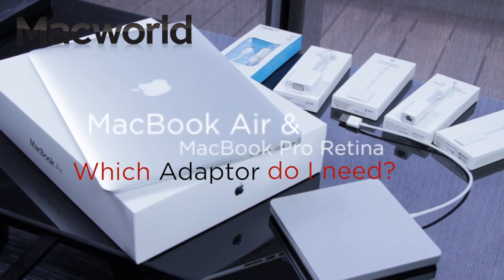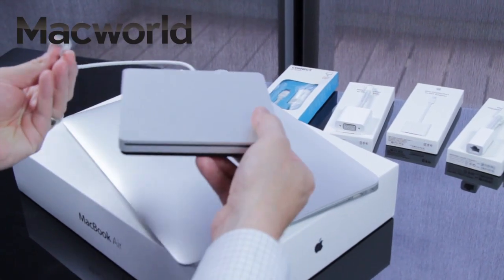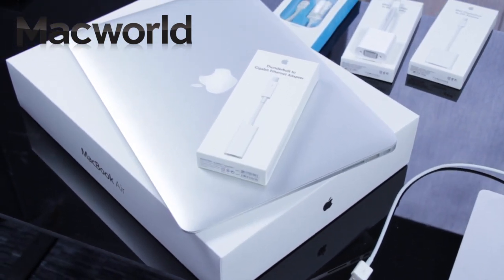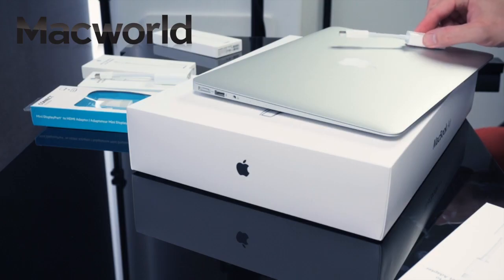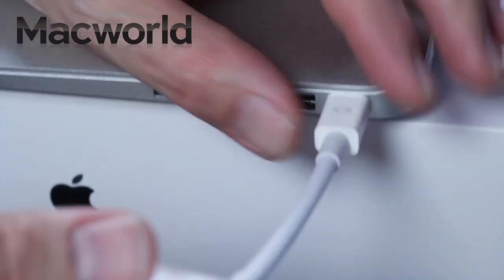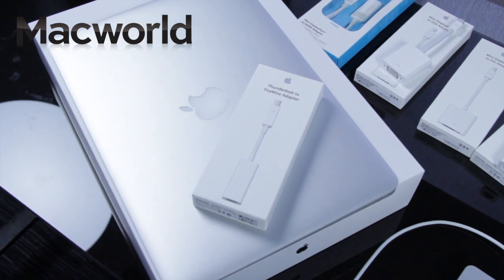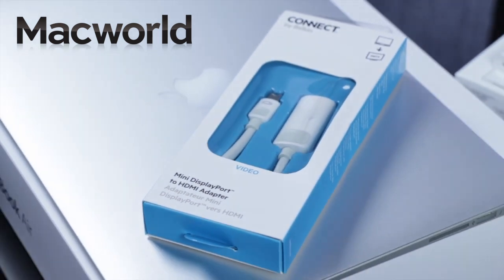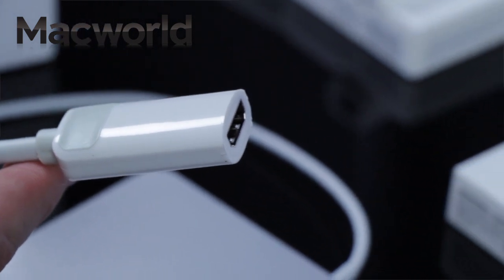MacBook Air and MacBook Pro: The adaptors and cables you may need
Some Mac users will need to add various adaptors and cables to make full use of their Mac set up.

We help you decide which cables, adapters and accessories you need for the Apple MacBook Air and Pro laptops.